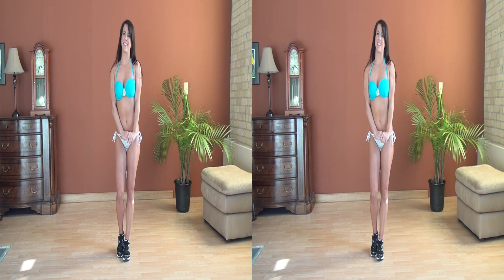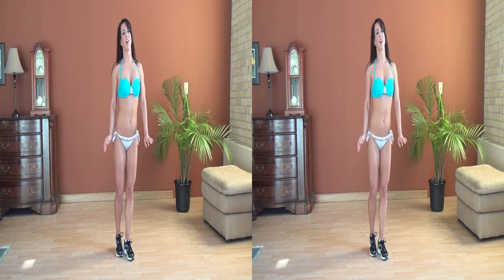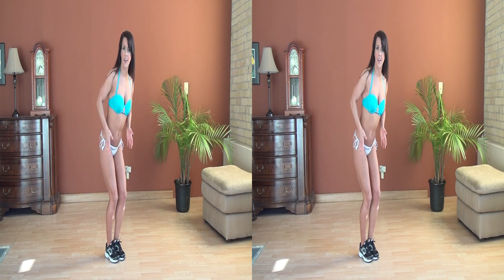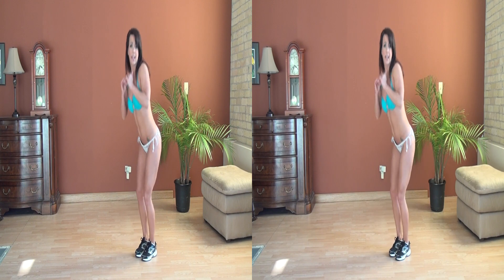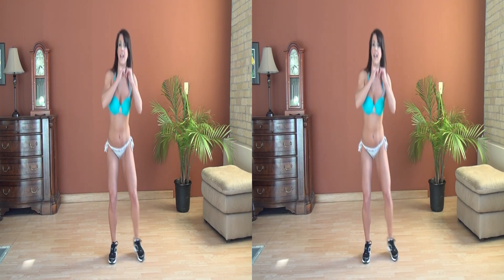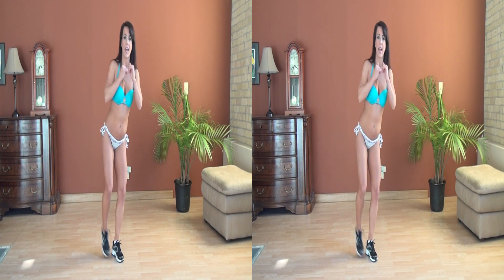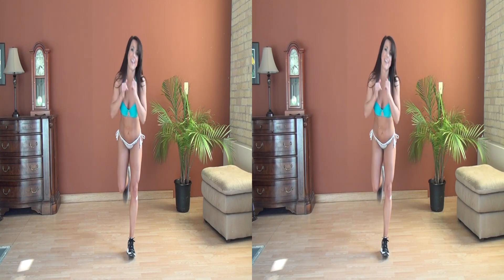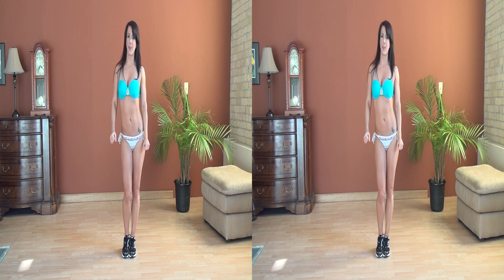Lacey Kickbox Workout in 3D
Lacey MachoCave.TV Fitness Spokesmodel demonstrates a great kickboxing workout in 3D!